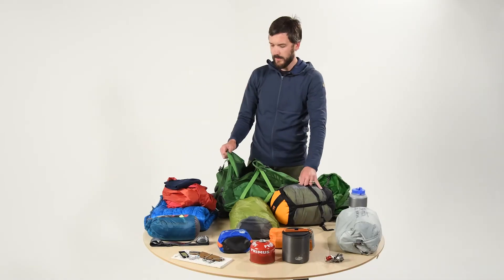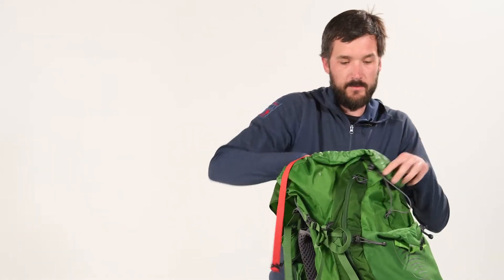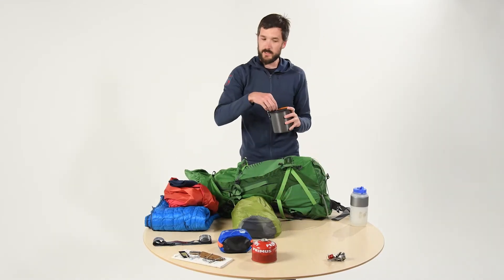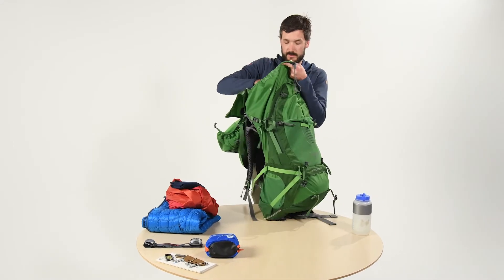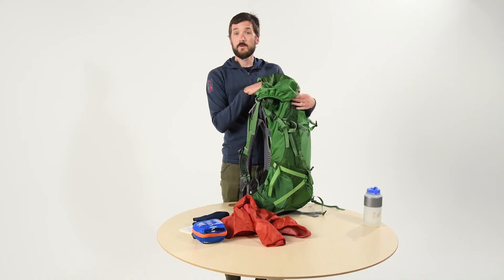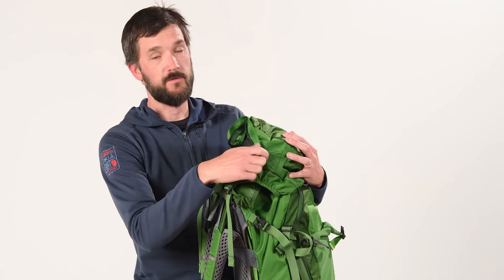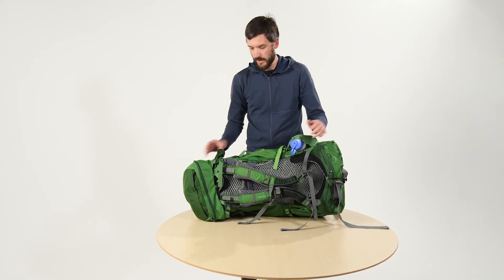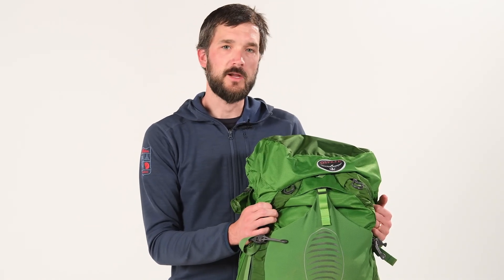How to Pack A Pack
Learn the basics of what to put where when you're backpacking to prioritize comfort and connivence.